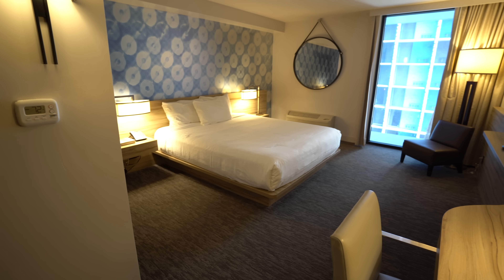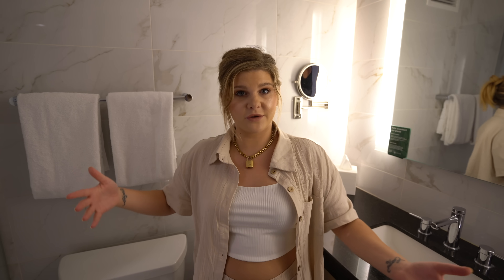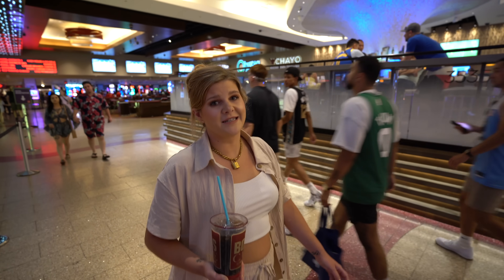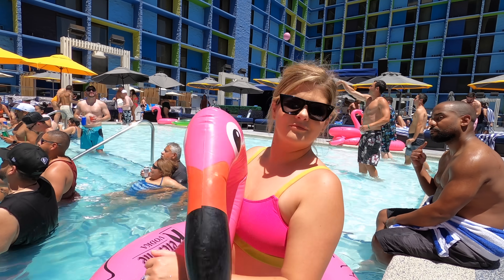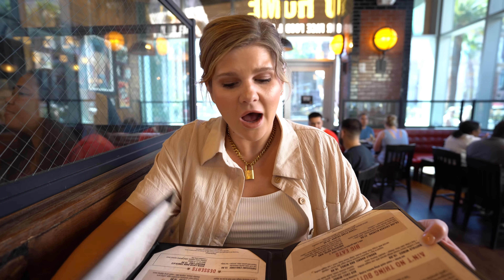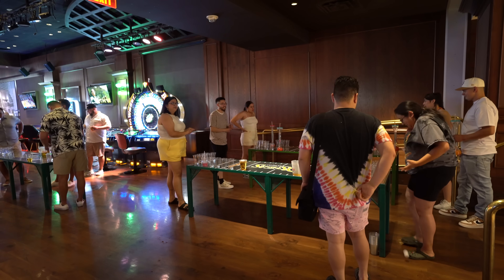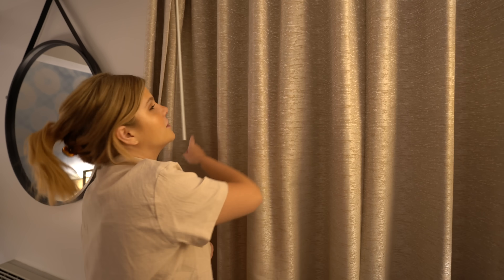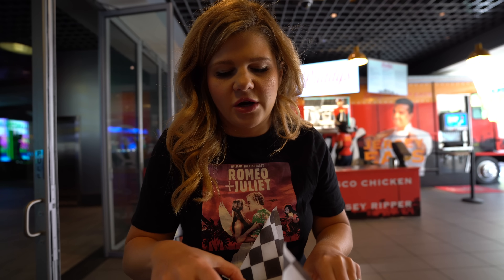I Stayed in the Cheapest Room at The LINQ in Las Vegas.. 😁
Is The Linq Hotel & Casino in Las Vegas worth staying in 2022? Come along as we get a fresh look at the cheapest room, pool, dining options, and more!